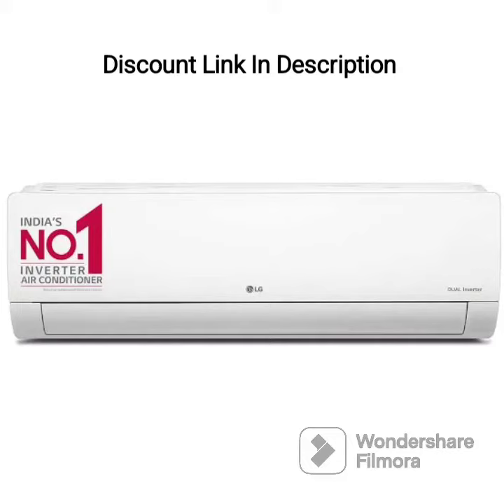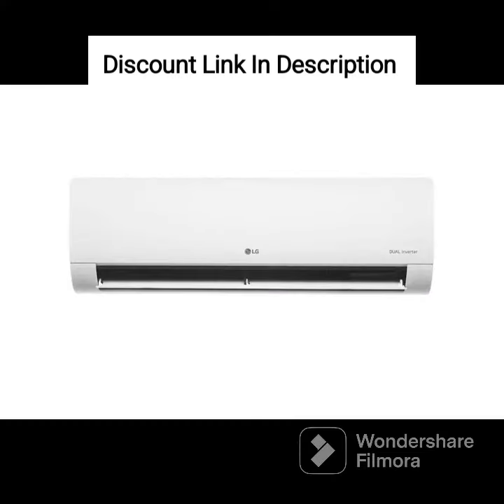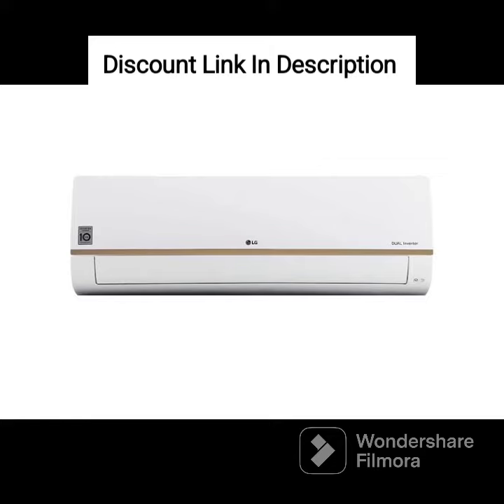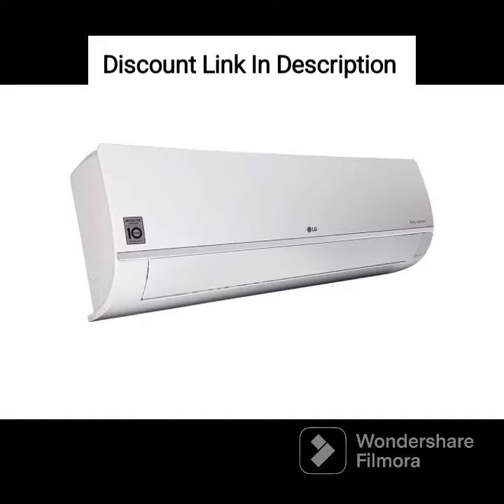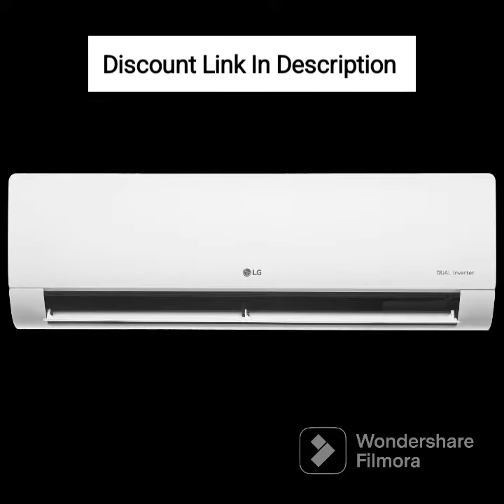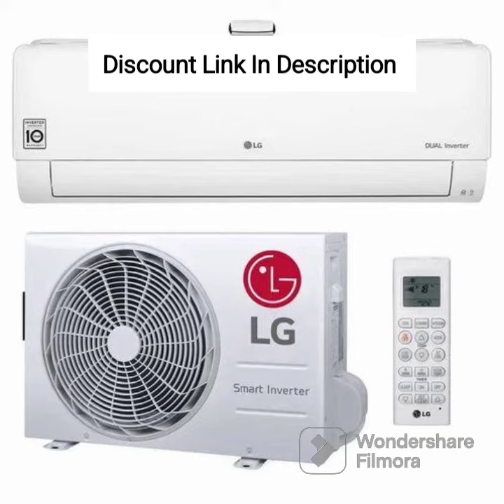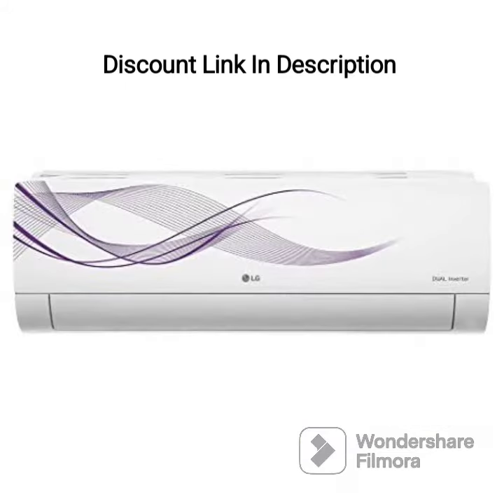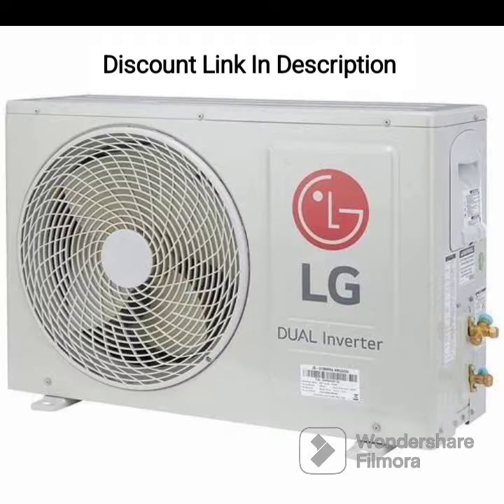LG 1 Ton 4 Star AI DUAL Inverter Split AC 6-in-1 Cooling Anti Virus Protection 2023 Model RS-Q13JNYE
LG 1 Ton 4 Star AI DUAL Inverter Split AC (Copper, AI Convertible 6-in-1 Cooling, HD Filter with Anti Virus Protection, 2023 Model, RS-Q13JNYE, White)